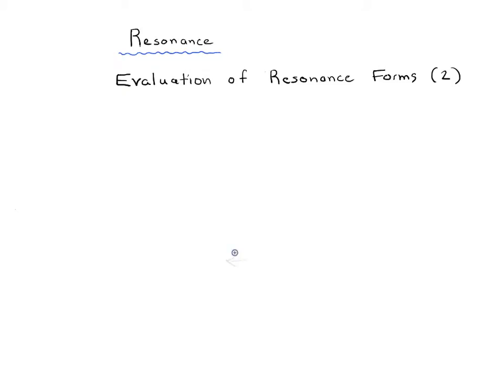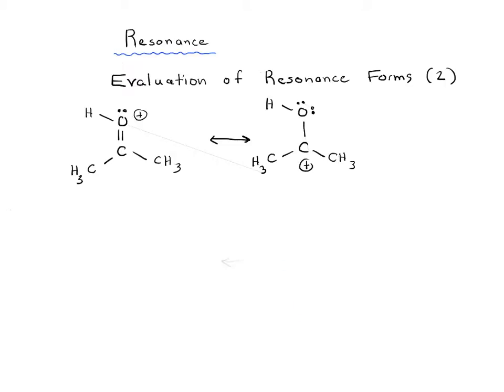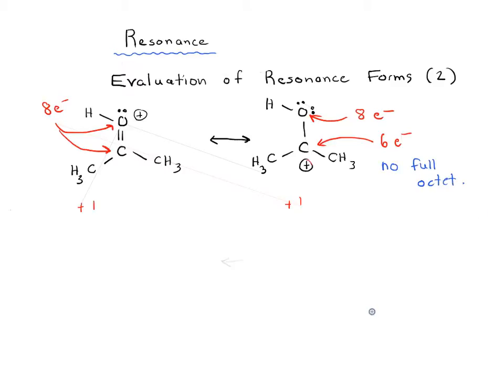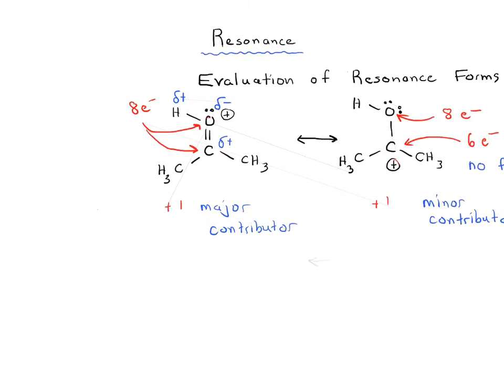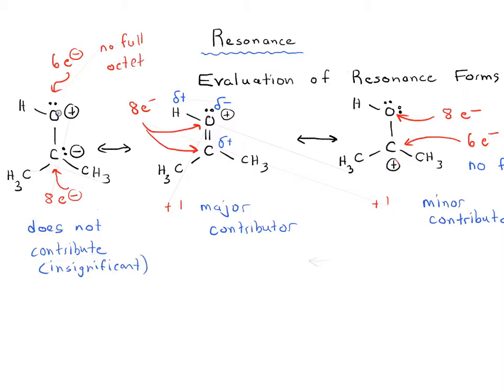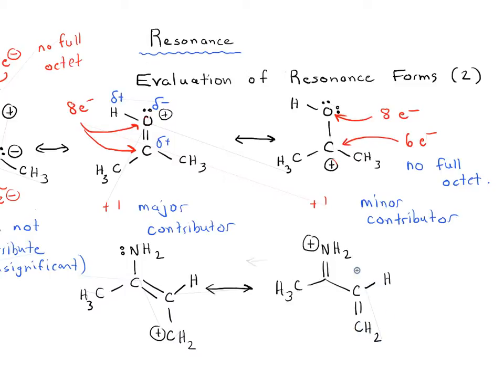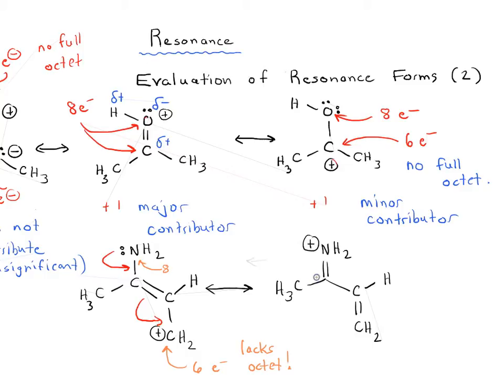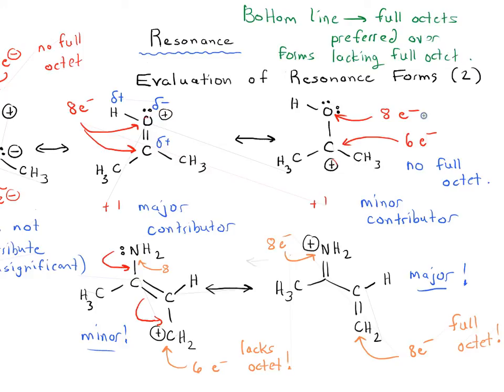Evaluating Resonance Structures (2) Octets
In this video, we're going to talk about a second factor involved, the octet rule.

MOC members get access to over 1500 quizzes on Evaluating Resonance Structures (2) Octets and many other topics, plus Flashcards, the Reaction Guide, and more. Check it out here:

Organic chemistry exam exercise